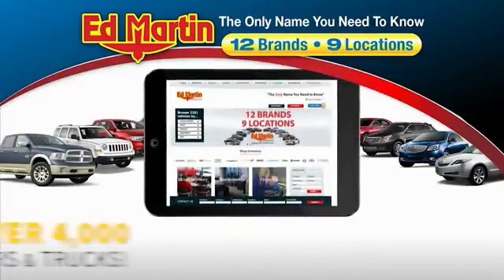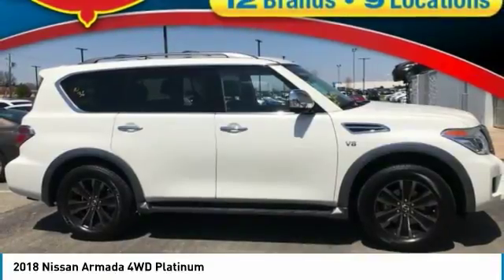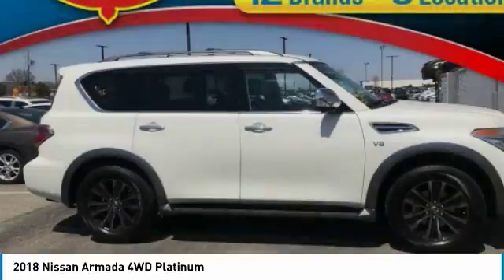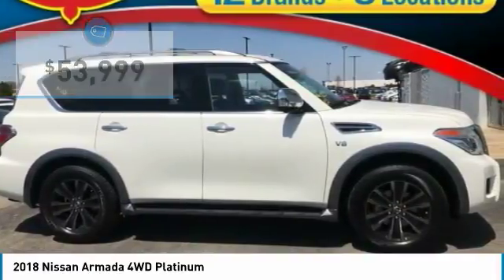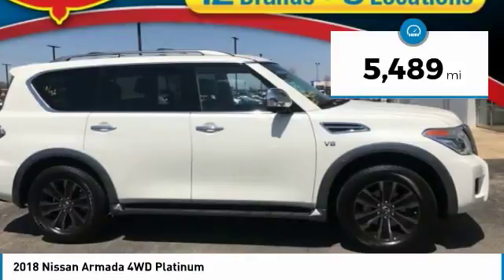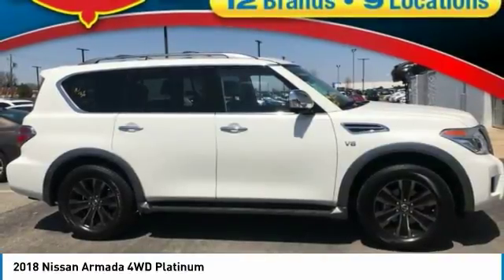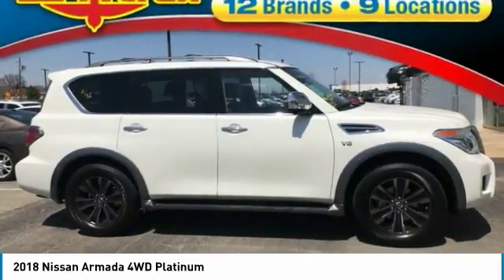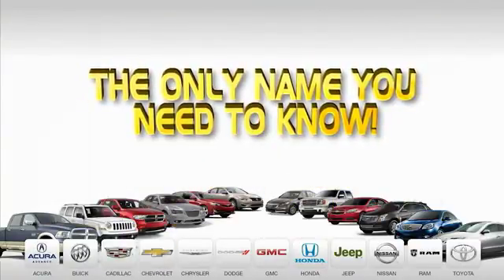2018 Nissan Armada 9P1916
2018 NISSAN ARMADA Fishers, IN
Stock# 9P1916

DUAL SCREEN REAR SEAT ENTERTAINMENT SYSTEM! SECOND ROW BUCKETS! POWER GLASS SUNROOF! FACTORY NAVIGATION! HEATED COOLED FRONT SEATS! BACKUP CAMERA! BLIND SPOT MONITOR! REMOTE START! LEATHER SEATING! HEATED WHEEL! HEATED BACK SEATS! POWER LIFT GATE! REAR AIR! 20 INCH WHEELS! WHITE ON TAN! THIS IS THE ONE! Loaded with all the toys! IMMACULATE INSIDE AND OUT! CLEAN CARFAX! Serviced with fresh oil! Priced so low you can't say no! Get in today before this loaded luxury s.u.v slips away!